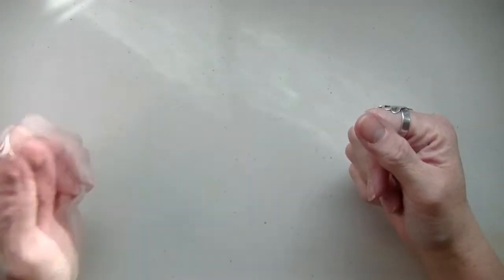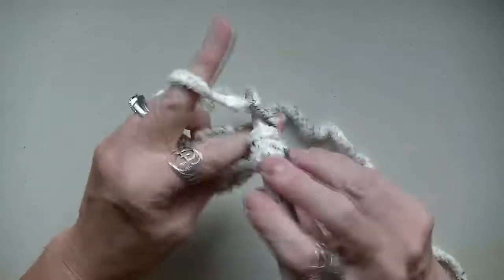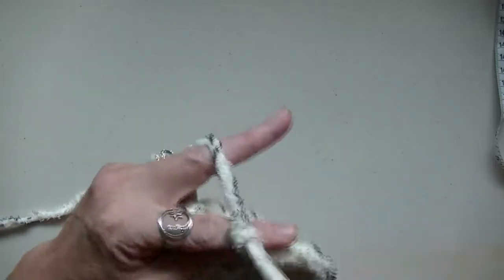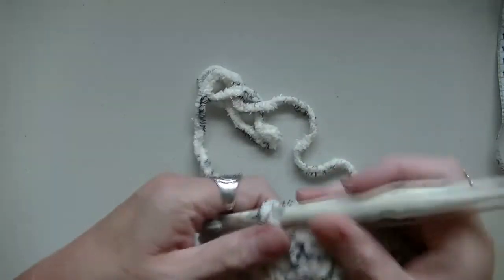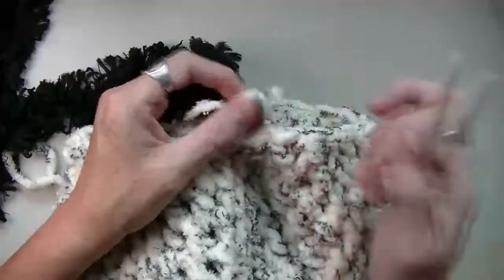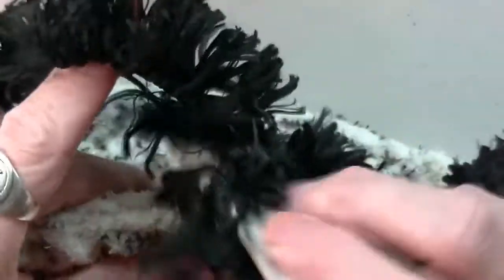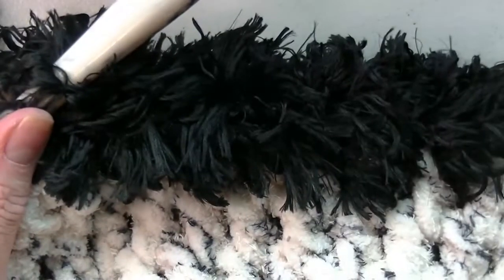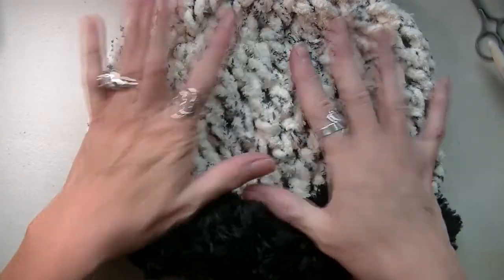How To Crochet The Cruella De Vil Inspired Hat